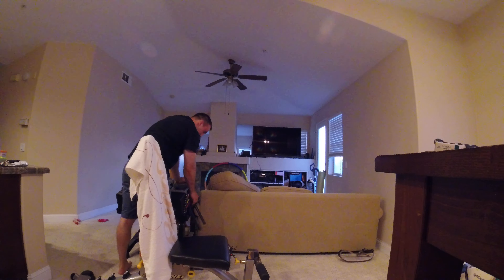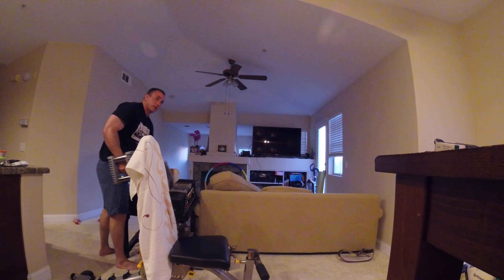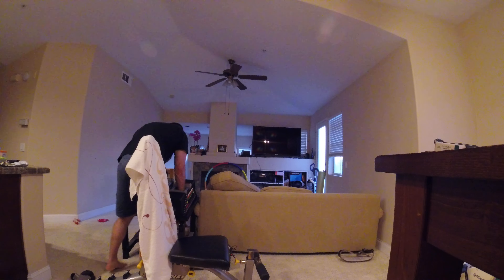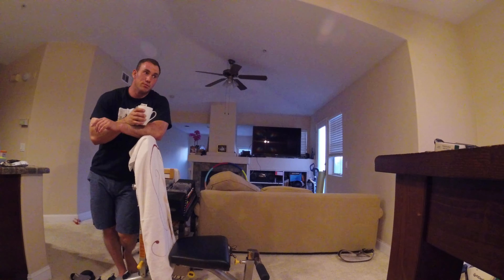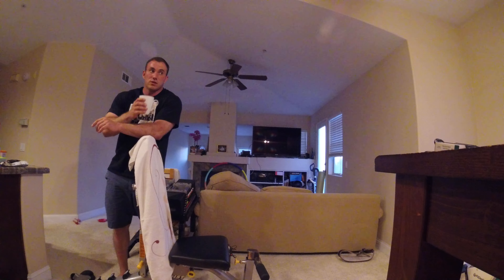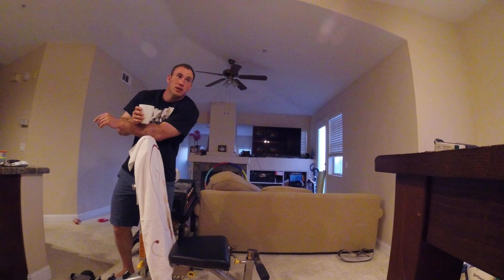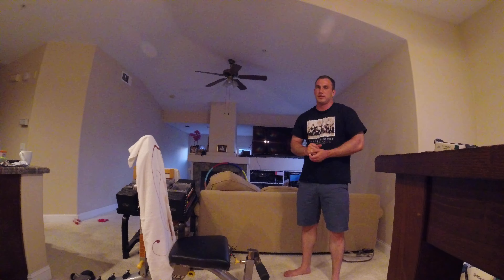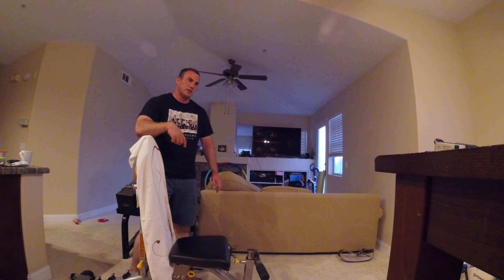20 minute shoulder dropset workout(1)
20 minute shoulder dropset workout